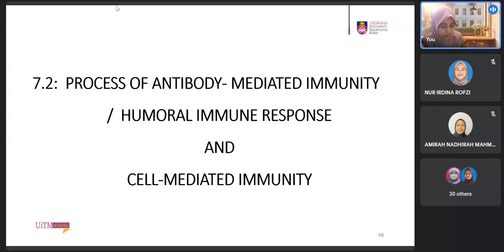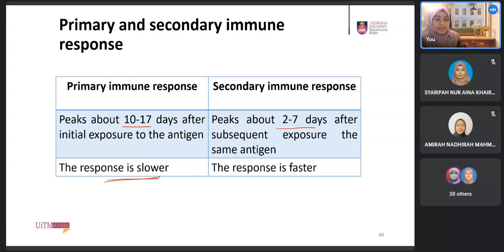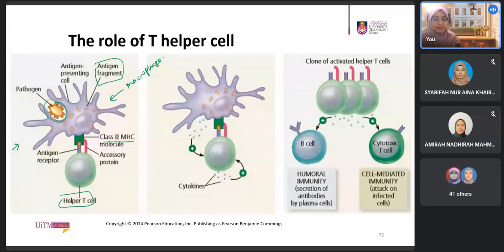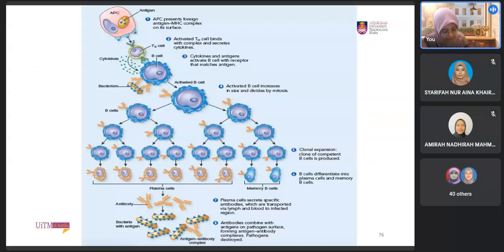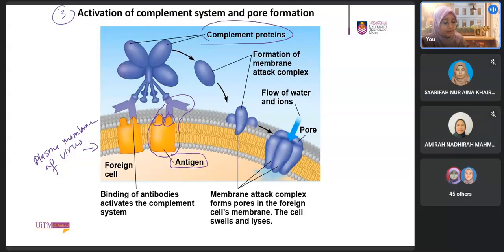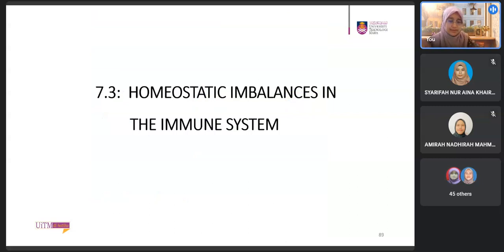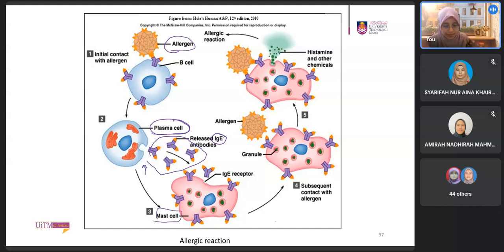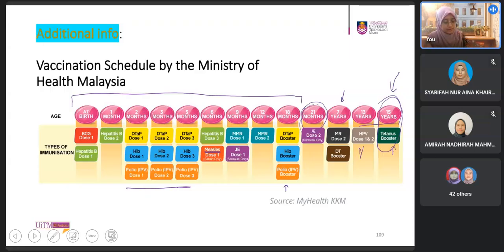Chapter 7 | Part 4 (2022)